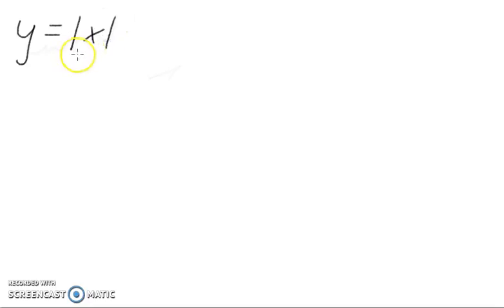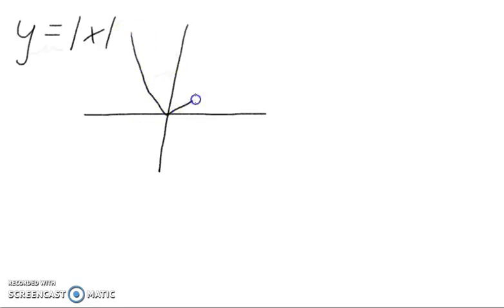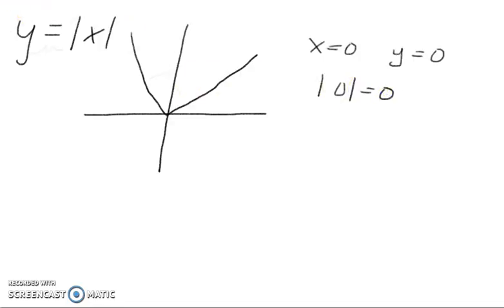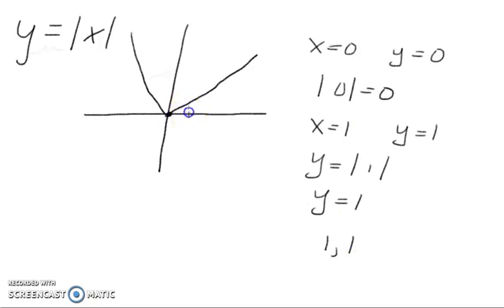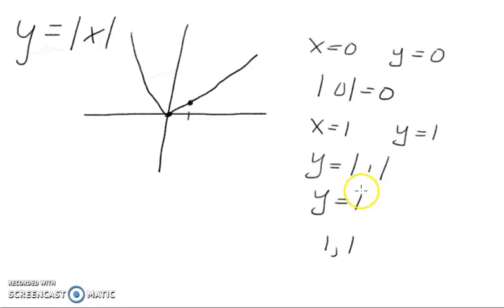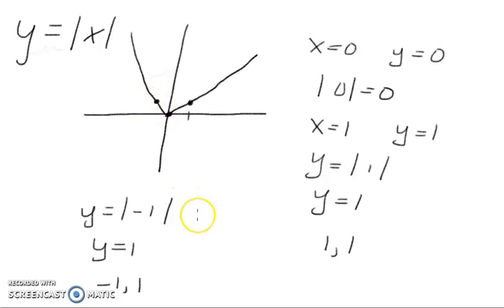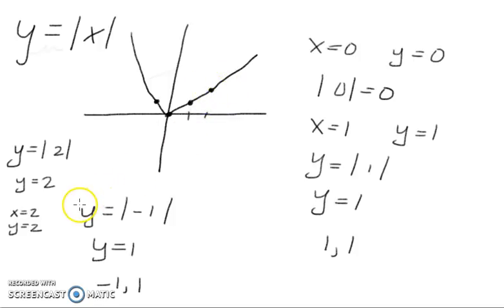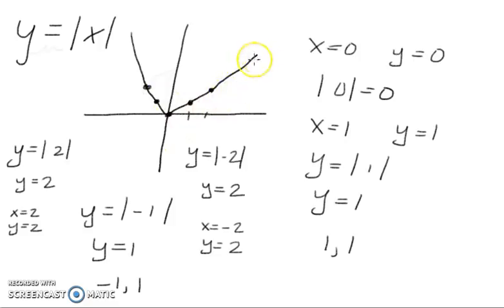Recording #1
Sketch graphing absolute value graphs